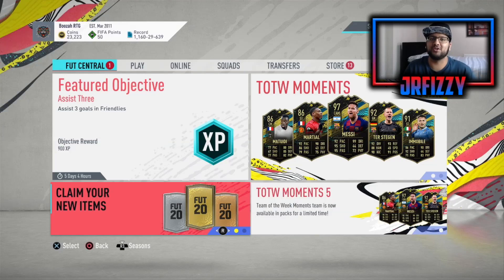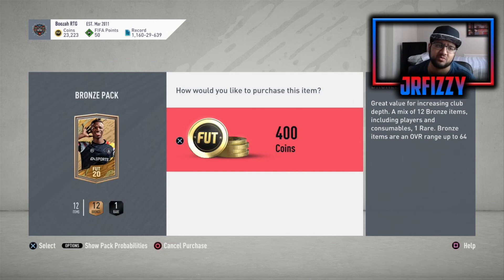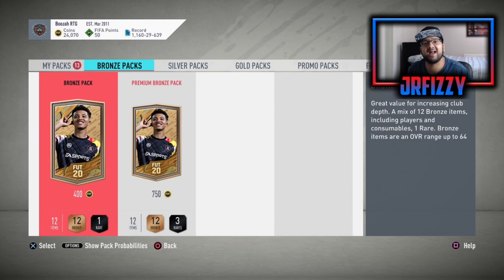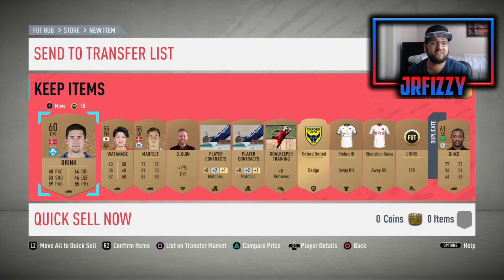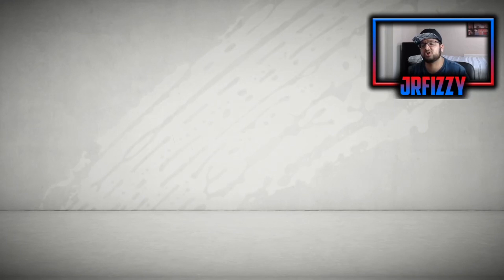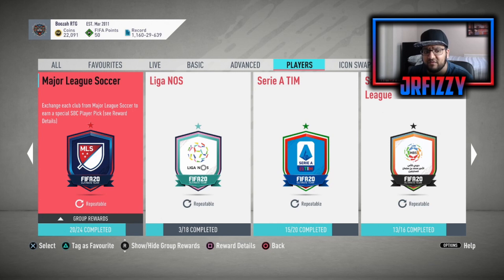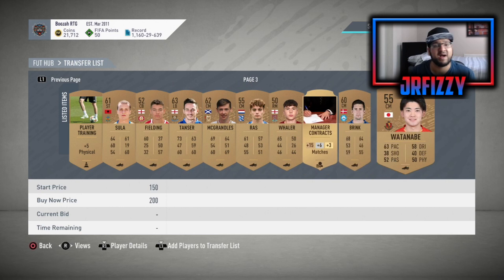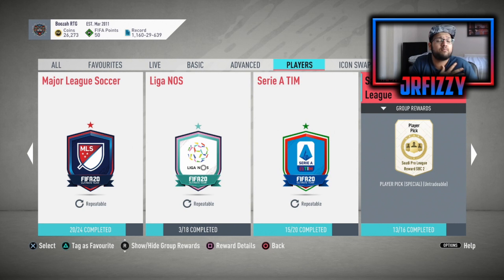BRONZE PACK METHOD EXPLAINED! THE BEGINNING! LEAGUE SBC TO GLORY #1 FIFA 20 ULTIMATE TEAM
Whats good youtube and welcome back to another fifa 20 ultimate team video on the jrfizzy channel. Today is finally the day we get our league sbc to glory #1 fifa 20 ultimate team series running. In this series I will be showing you how to run a league sbc to glory by completing a full league sbc. The aim of this series is to teach you the bronze pack method, and also help you with the league sbc method. This is a grind and the league sbc method and also the bronze pack method does take time so do remember that bros!

(Stream Music) All Credits to:
NCS 😀